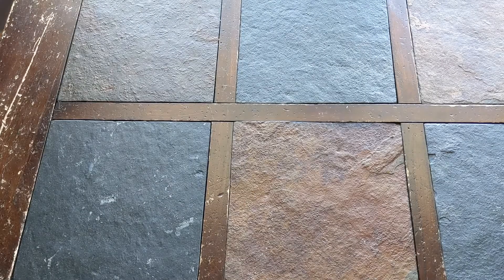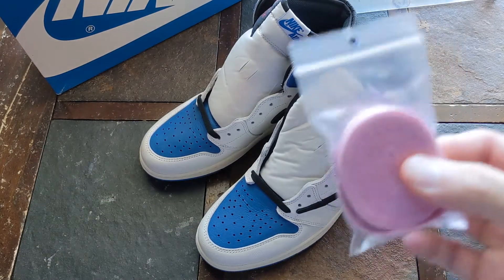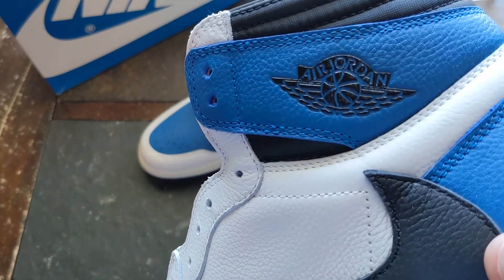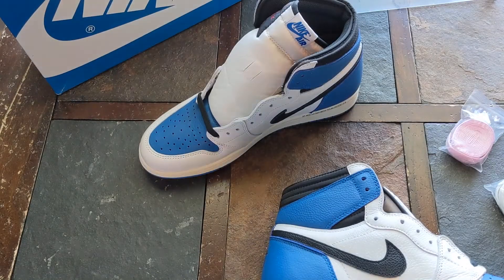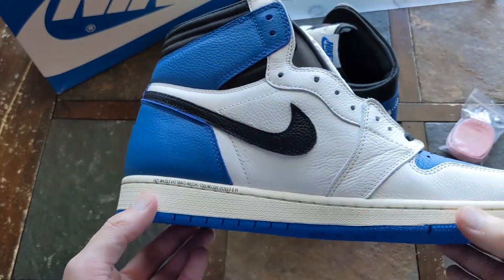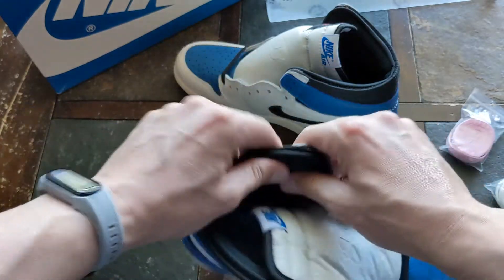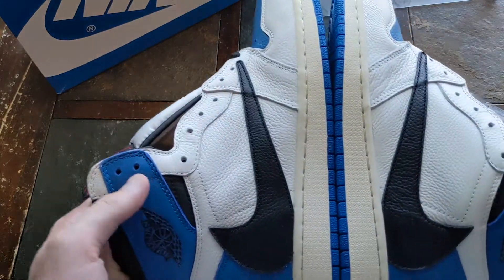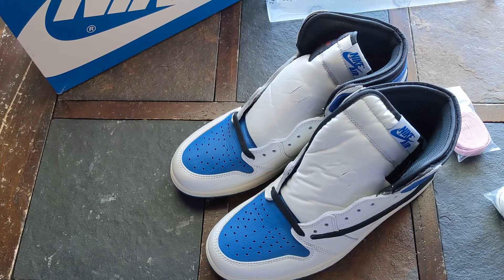ANOTHER ONE! Unboxing + Review of AJ1 x Travis Scott x Fragment High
Reviewing sneakers for you!